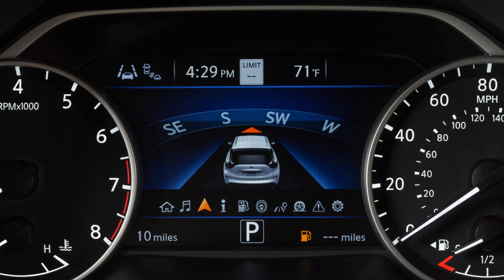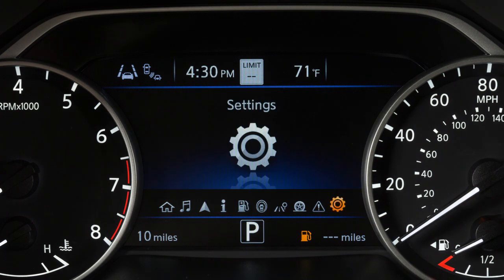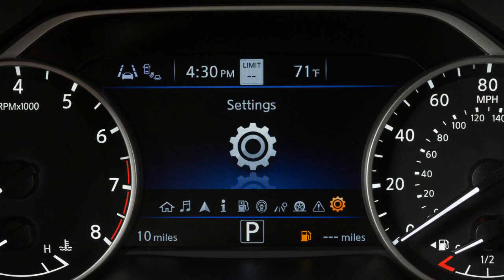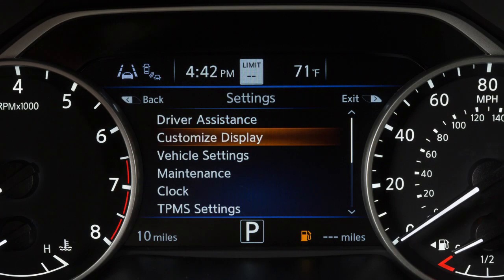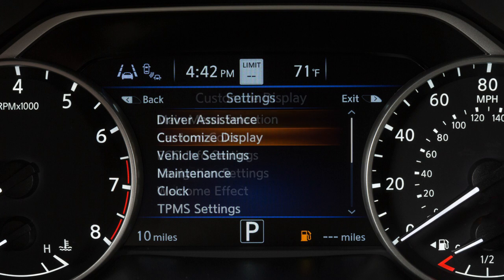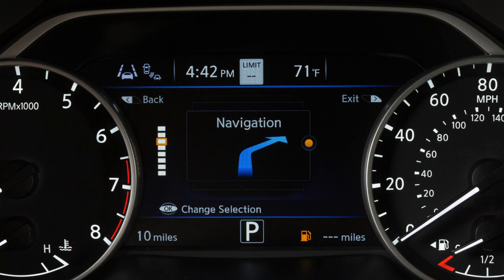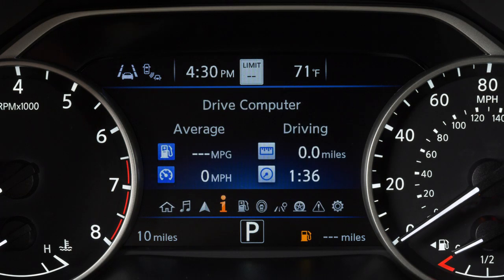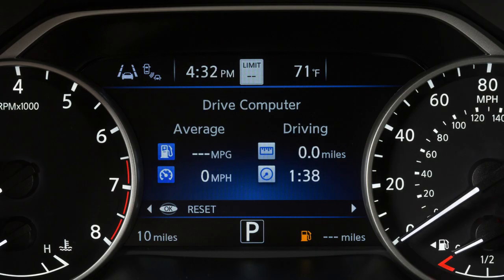2024 Nissan Murano - Vehicle Information Display